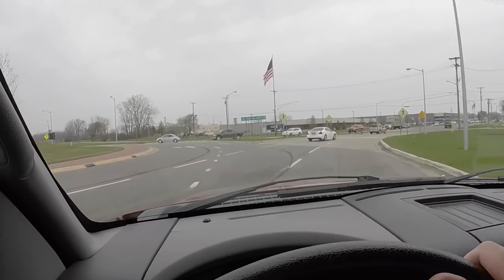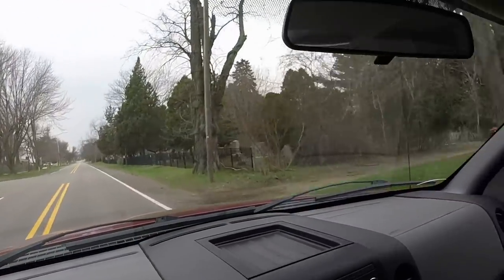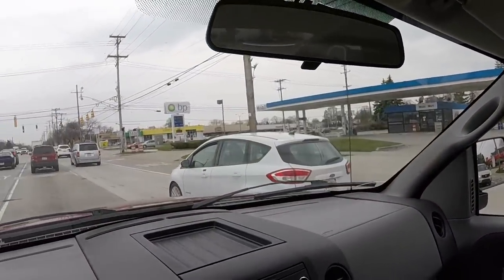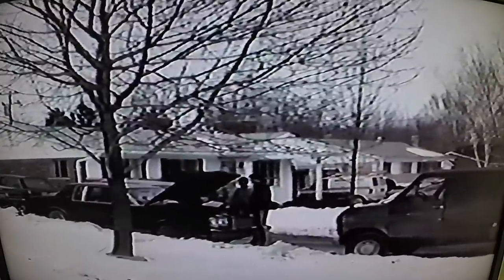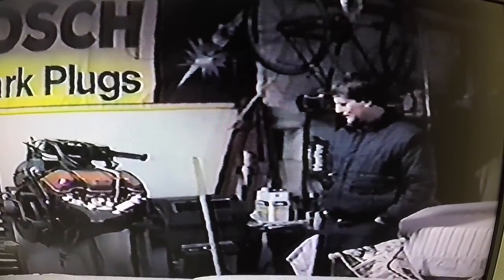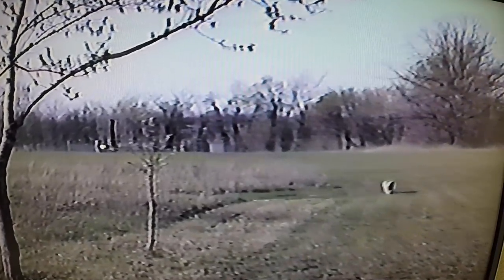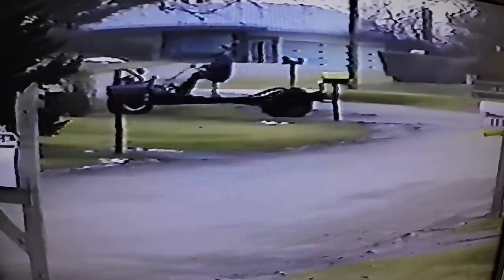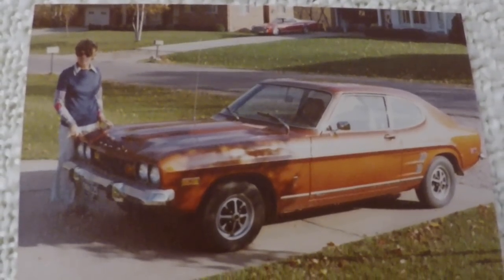Driving restored 1938 Ford Chassis plus lots of old VHS video of my past cars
I found the old VHS video of myself driving the chassis of a 1938 Ford that I frame off restored, back in the 80's. The chassis at that point was stored in dad's garage, why the body was being finished up. Somewhere I have video of the body going onto the chassis too, but did not find that video today. I even sent the dash out to be re-wood-grained, back to original. The 38 Ford looked better than showroom new when it was finished.

Now remember, these VHS videos are 35 or so years old, playing on a VCR from around the same era, so don't expect HD video!

I also found some other video, of some of my past every day cars, like my winter beater, a 1975 Ford Country Squire, that I named "Battle Cruiser". The other cars were a 1981 Ford Country Squire. The 81 was fully loaded, with a 302 and the short lived Variable Venturi carburetor and the newish AOD trans. It was a courtesy car at Ford World Headquarters when it was brand new, to run big wigs to and from the airport, and to factories and there proving grounds in Romeo, Michigan. I put over 300,000 miles on that car, and never had a minutes trouble with it... one of the best cars I ever owned.

Also there is a 1972 Country Squire that my dad bought new. There is my white 1980 Impala wagon I named "The Ghost", that was one of my past winter beaters too. The 75 Vega was a Kammback GT. I called it the "veg-a-matic". There is even video of my mom's mint 1976 Ford Mustang Ghia. It was powered with a 302 and a C-4 trans. It even had factory A/C. Talk about a tight engine compartment! The 79 Triumph was a Spitfire.

Here is a video with good still pictures of the 1938 Ford chassis, and I talk about it a little too; It's around the 18 minute mark.

Anyway I do yap about everything in the videos, so enjoy!